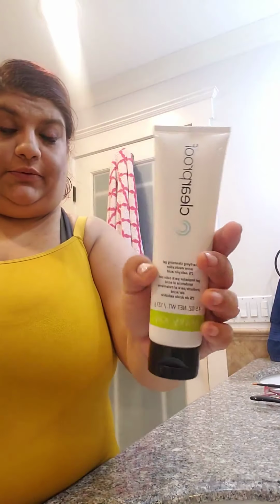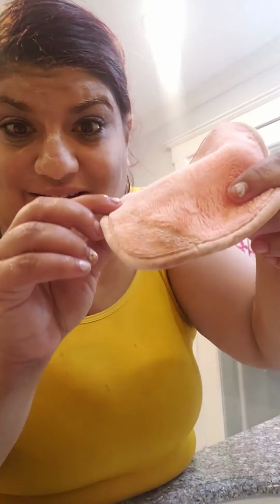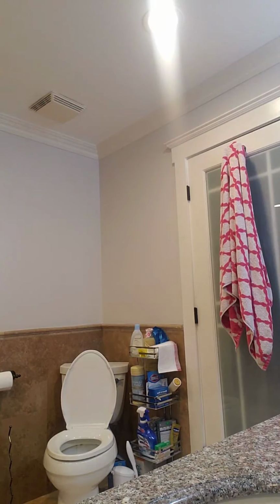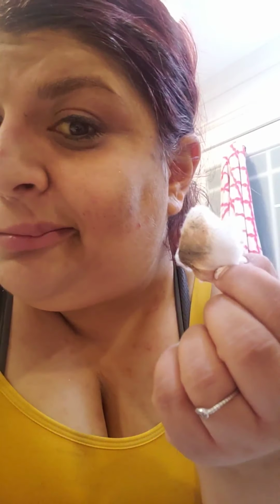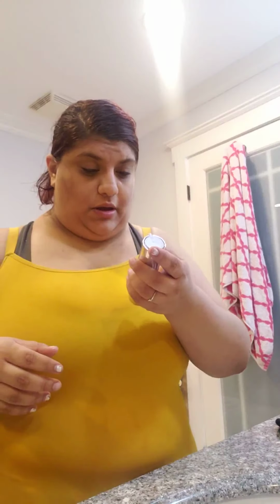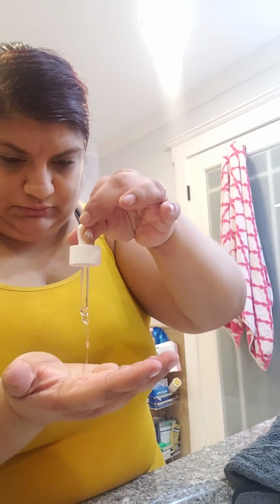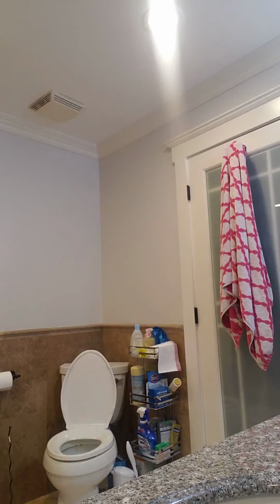January 27, 2021